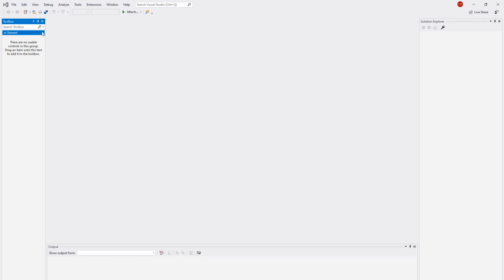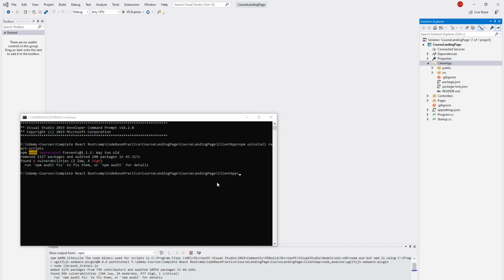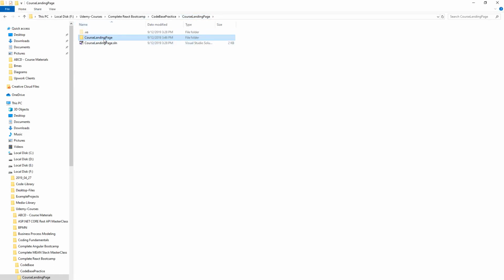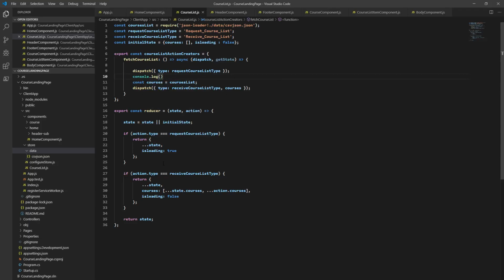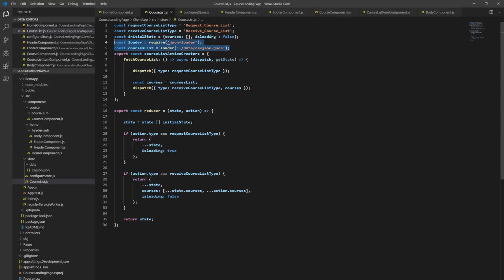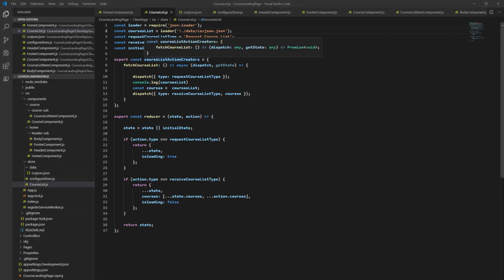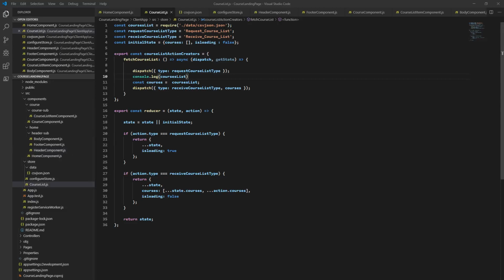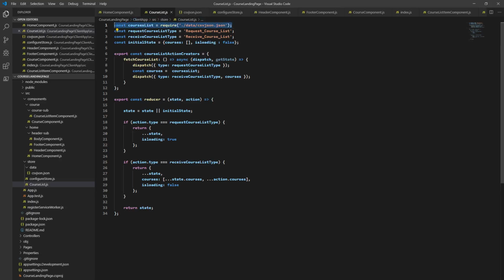How To Read JSON File Using ReactJS and Redux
This video shows how to read data stored in a JSON file and using the content to display on React and Redux Front End